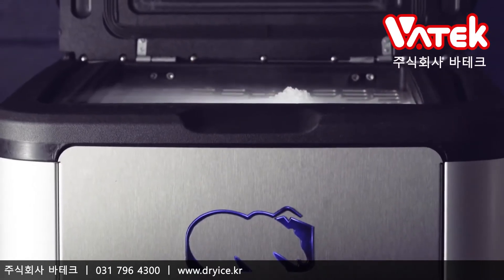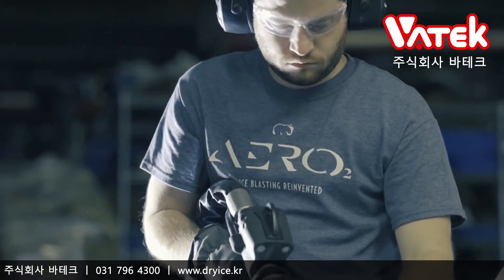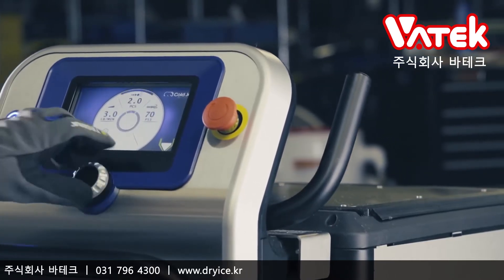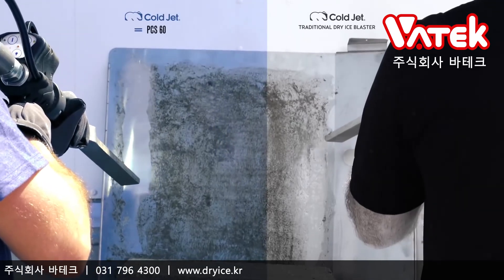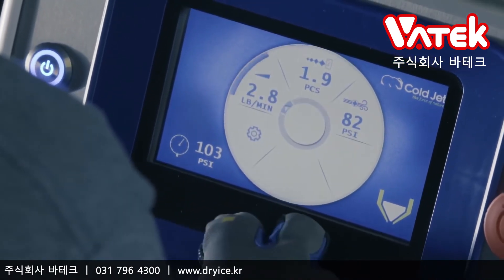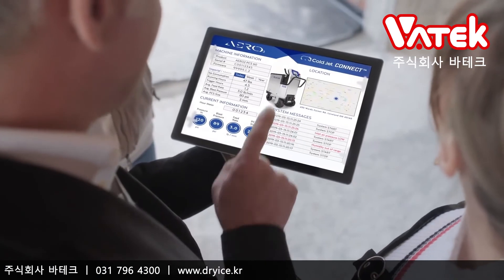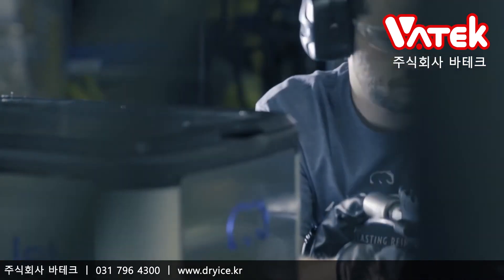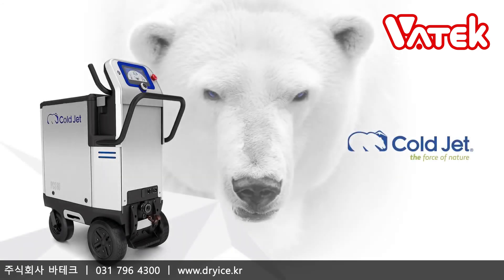새로운 최첨단 드라이아이스 세척기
이것은 지금까지 없었던 새로운 기술들이 접목된 최첨단 드라이아이스 세척기입니다.
0.3mm ~ 3mm 까지 원하는 사이즈의 다이아몬드 형태로 사용할 수 있습니다.  이 기능을 통해 물리적충격에 민감한 반도체 부터, 두껍게 흡착된 고착물까지 완벽히 제거할 수 있어 다양한 목적의 범용 장비로 사용할 수 있습니다.

또한 완전 자동화 사용이 가능하도록 다양한 센서가 부착되어 있어, 어떠한 타입의 자동화도 가능하게 되었습니다.

뿐만 아니라, 사용자는 장비의 형 상태 및 누적사용시간, 작업자, 드라이아이스 사용량 등 수 많은 파라메타를 원격으로 살펴볼 수 있으며, 제어할 수 있습니다. 아래에 보다 많은 정보가 있습니다.
원하시는 링크를 클릭하여 보다 많은 정보를 찾아가시기 바랍니다.

(Vatek Corporation ; 주식회사 바테크)

▶이 장비는 어디에 사용되나요?

▶간단히 살펴보기

▶주식회사 바테크

주소 : 경기도 하남시 산곡동로 14번길 20, 바테크빌딩